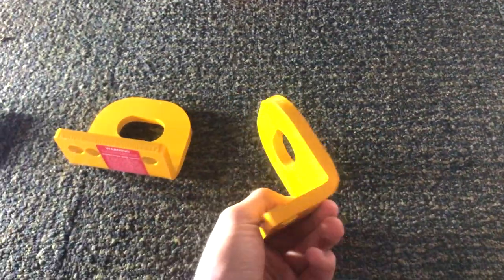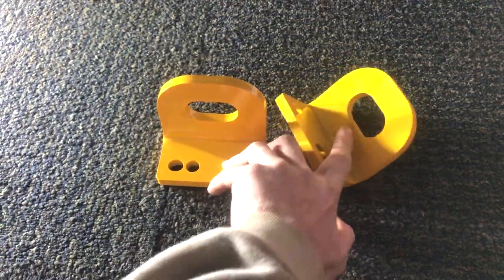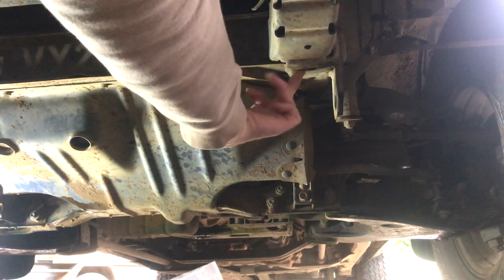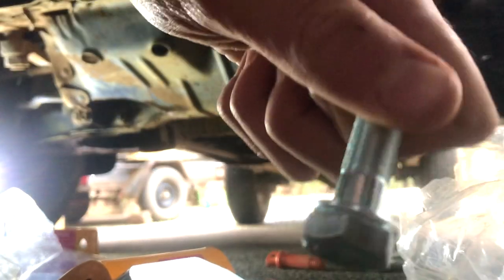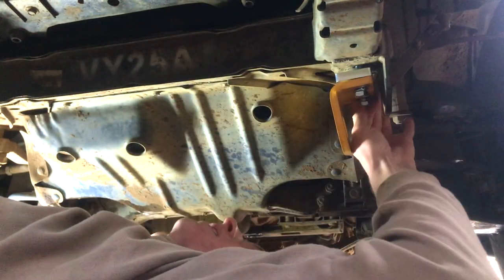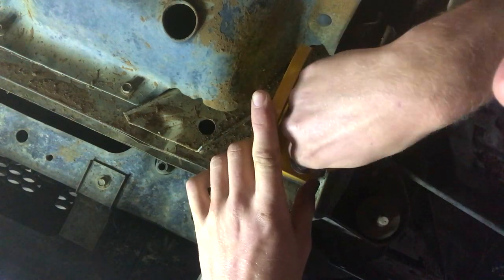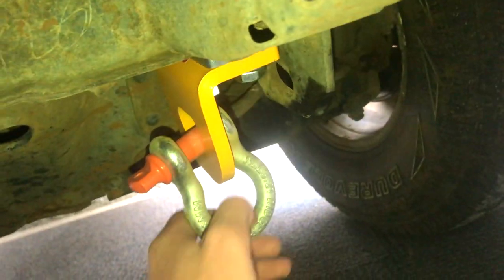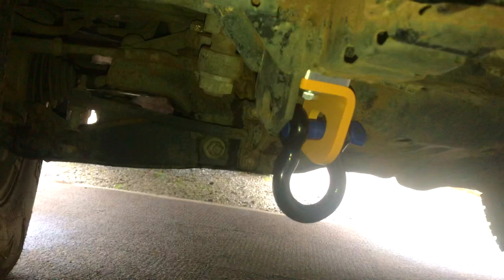4WD RECOVERY POINT INSTALL!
5 Minute Job THAT Saves YOUR 4WD!!
Sorry for being away for over a month
JarrodPaynee